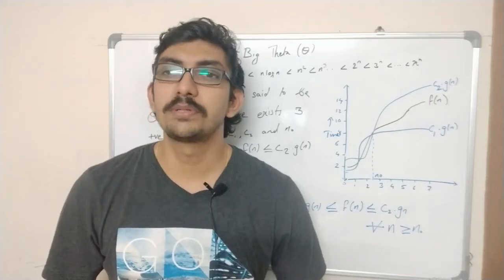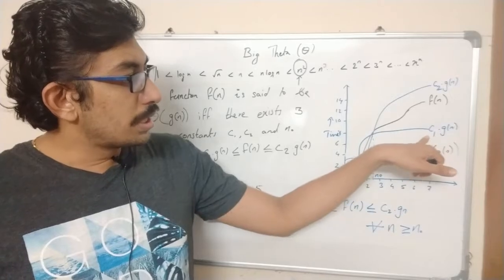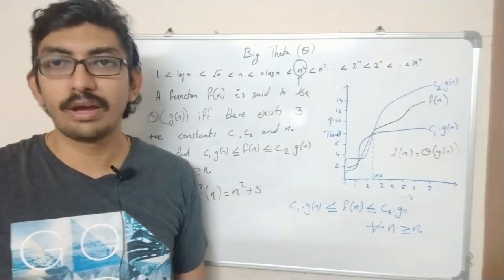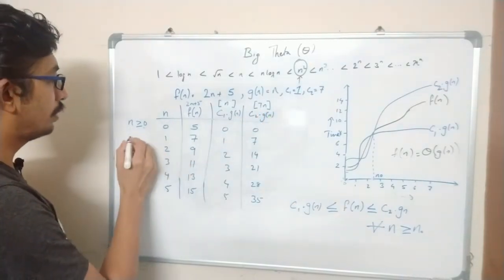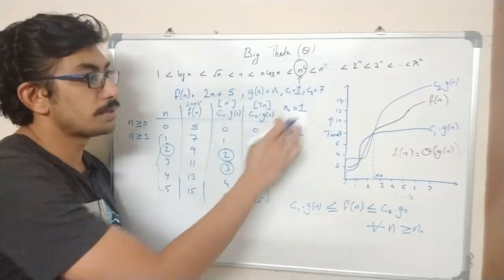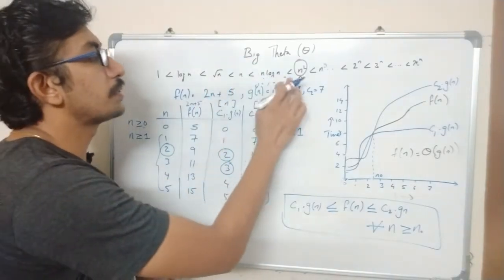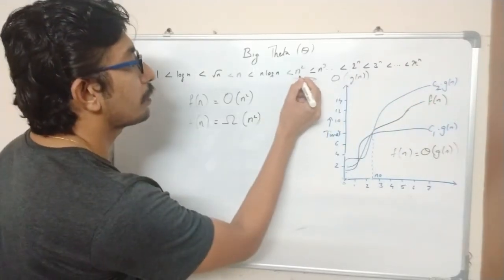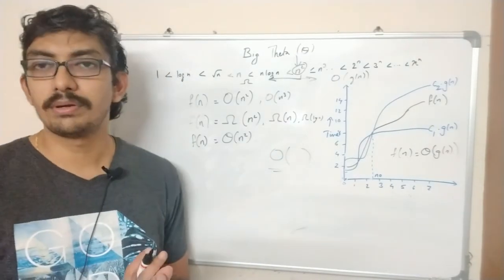Lec 04 Big Theta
Asymptotic Notations - Big Theta.